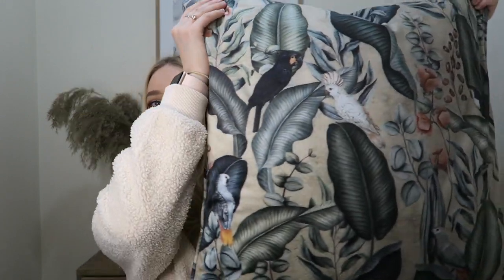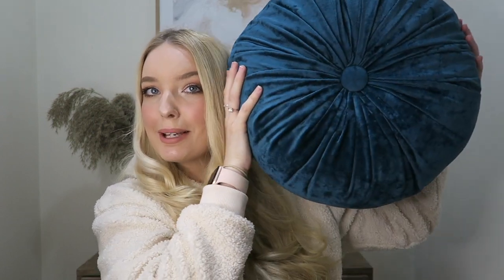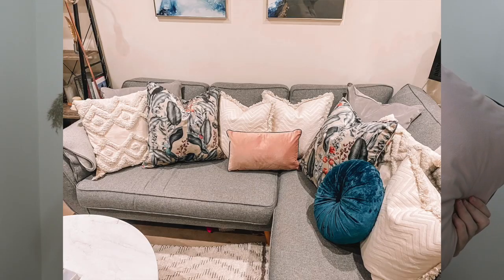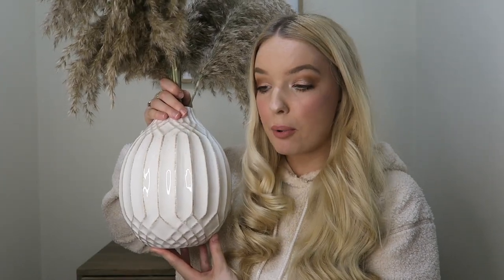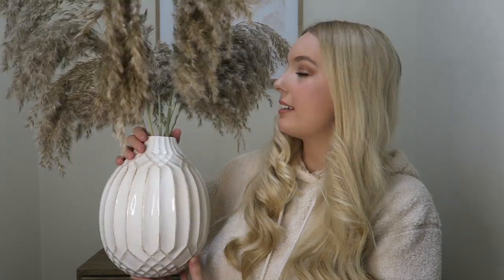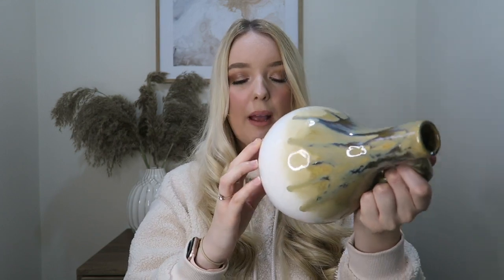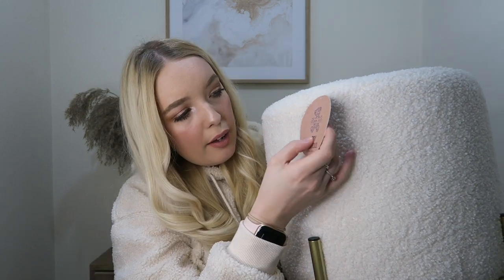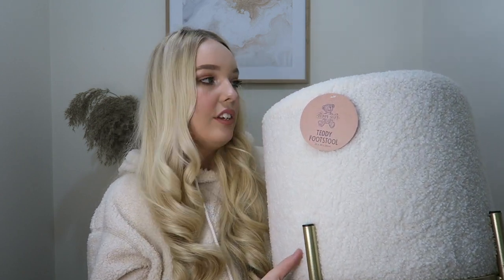HOMEWARE HAUL JANUARY 2022 | HOMEWARE HAUL HOMEBARGAINS, HOMESENSE, PRIMARK HOME AND MORE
I hope you enjoy watching this home haul. I talk you through all the homeware I've picked up during December and January.

FILMING:
Camera: Canon G7X
Editing software: Final Cut Pro